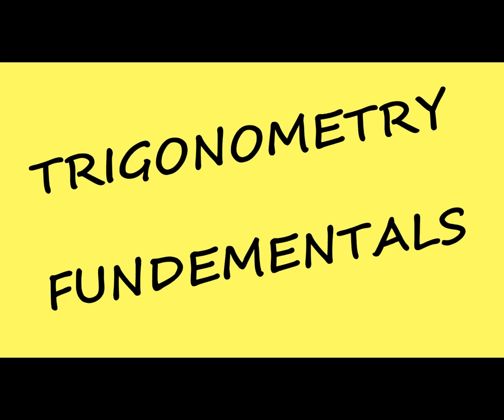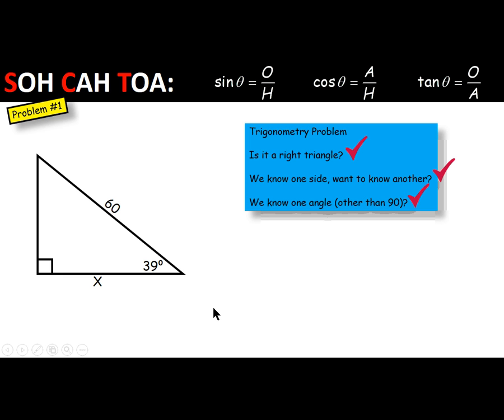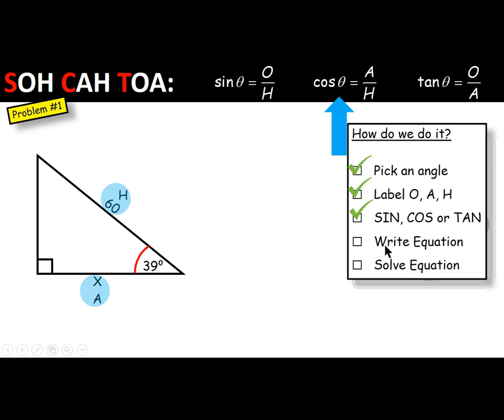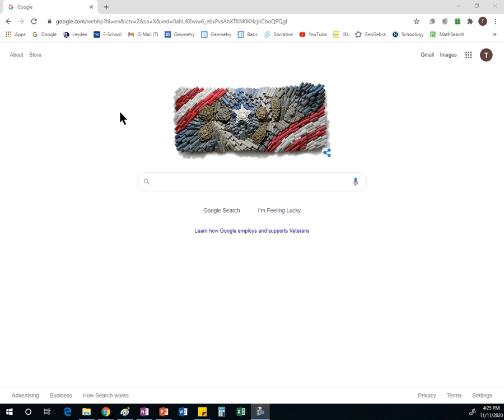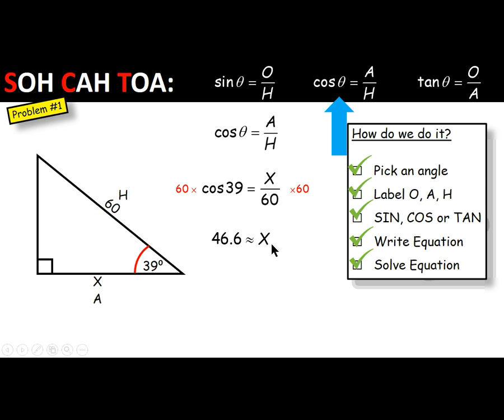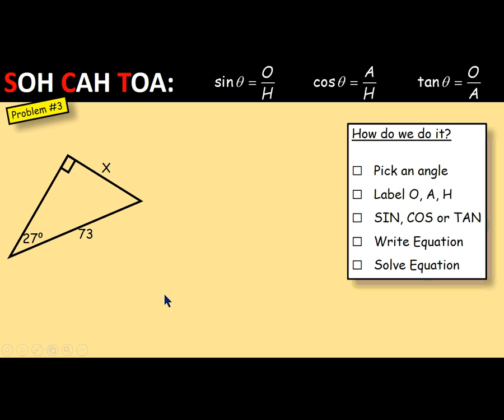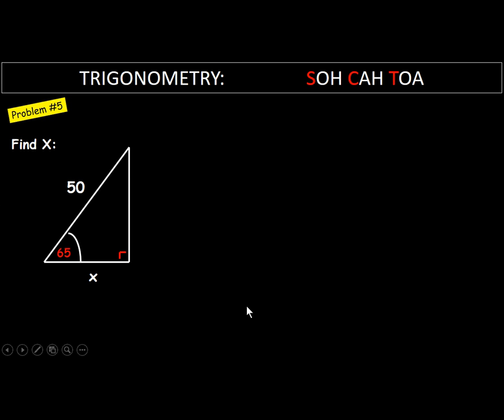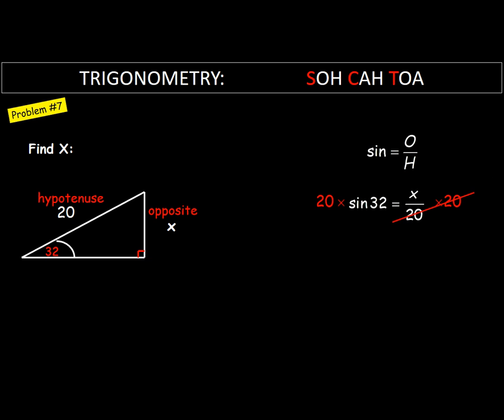9 2 Basic Trigonometry Practice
Geometry Trigonometry, trig, sine, sin, cosine, cos, tangent, tan